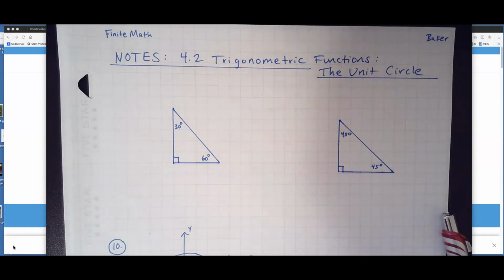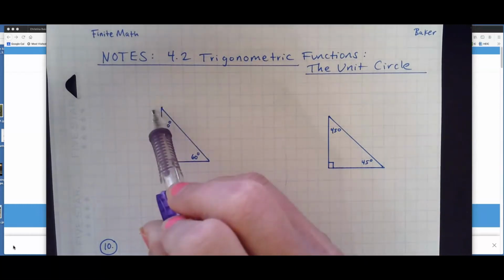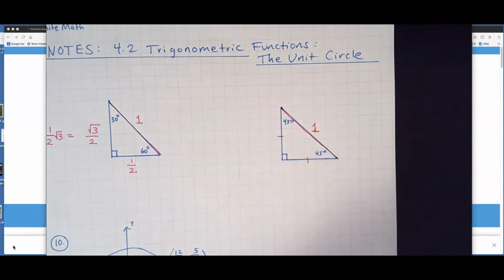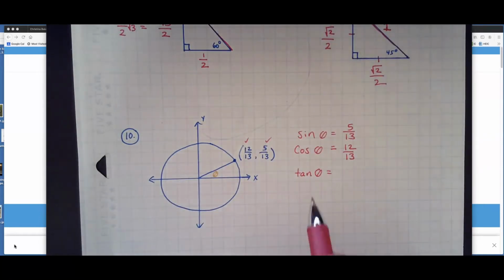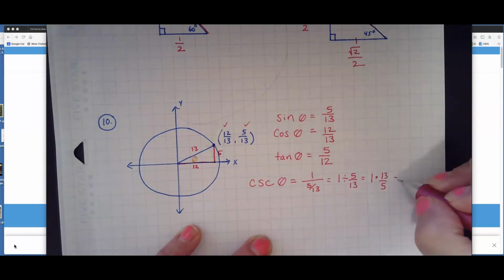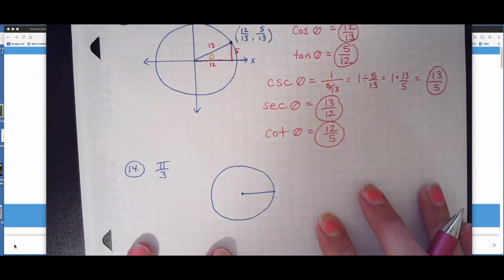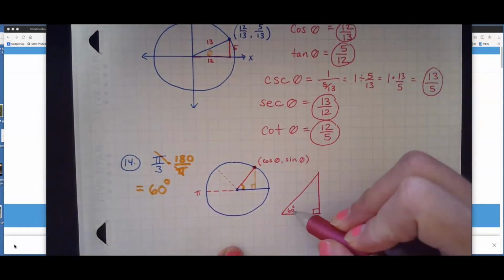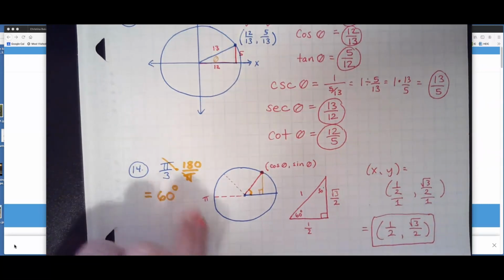4.2 Notes_1 (5-6-2020) Finite Math